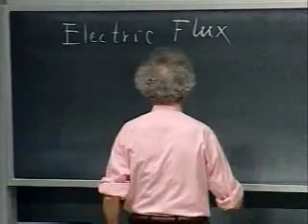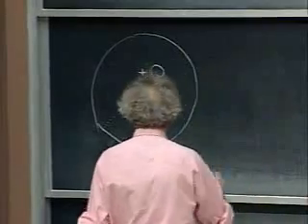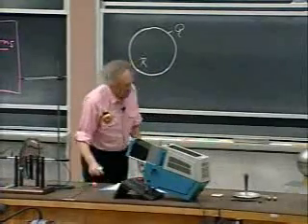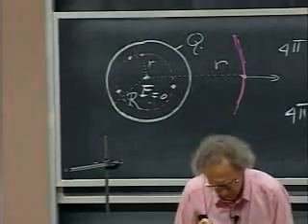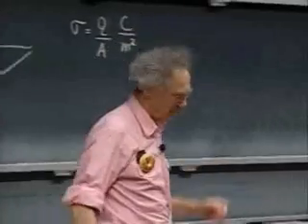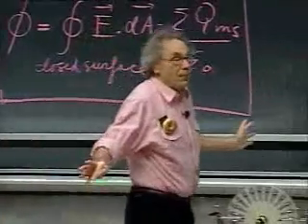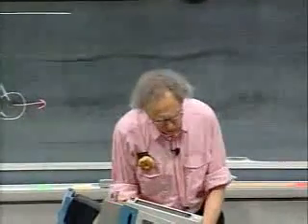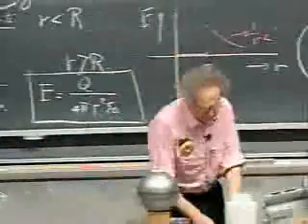Physics Lessons || ELECTRIC FLUX, GAUSS'S LAW EXAMPLES